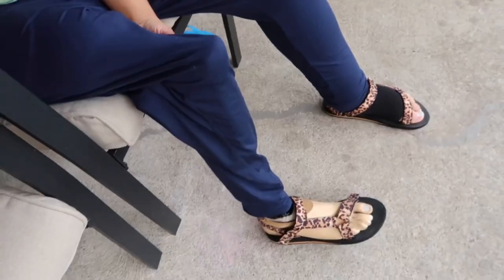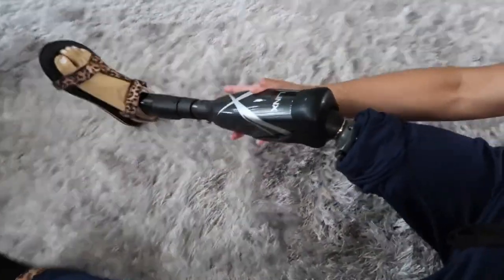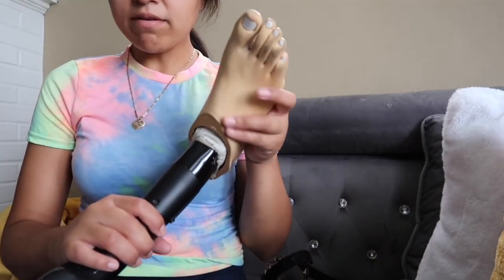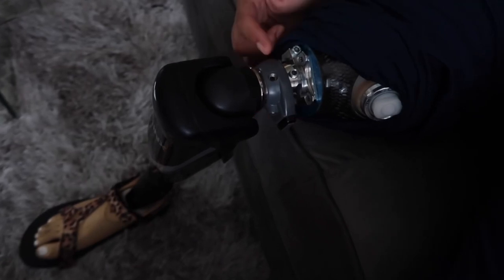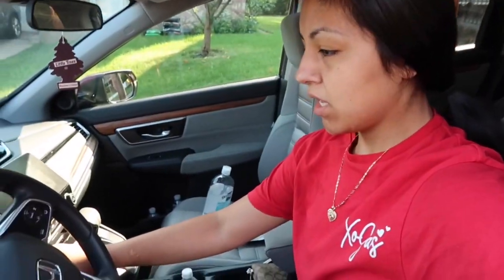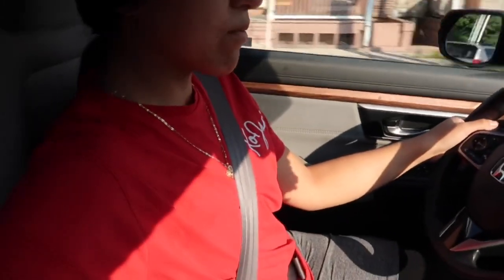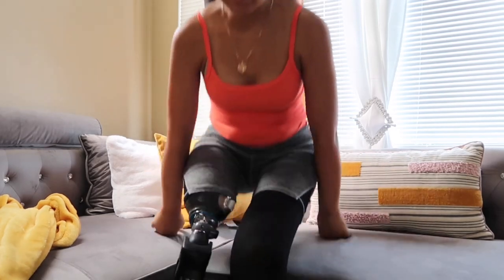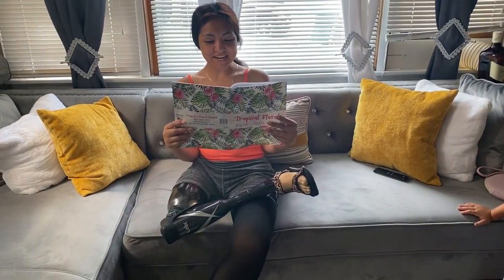Using my rotator on my prosthetic leg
- In this video you will see when I have to use my rotator on my prosthetic leg.